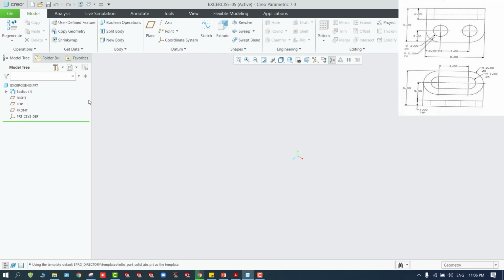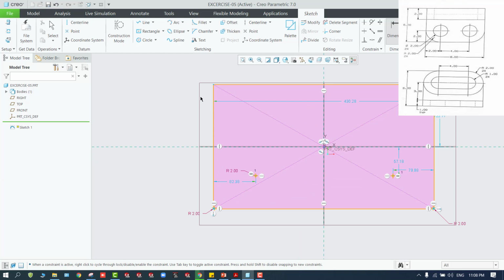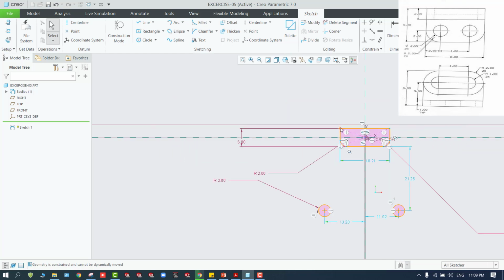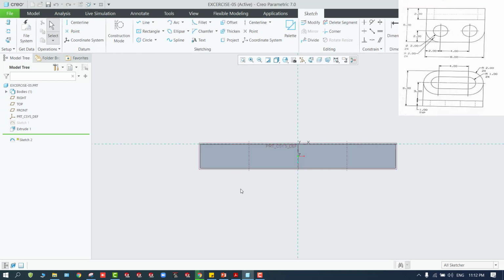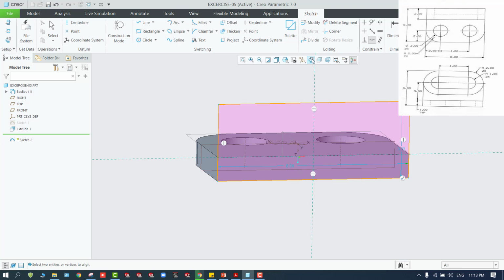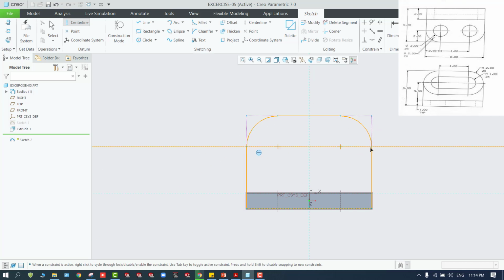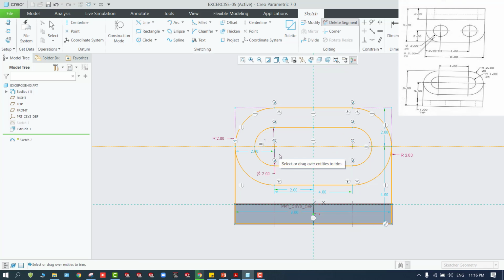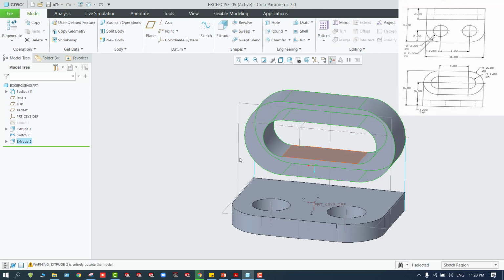#05 PTC Creo Tutorials | Basic Part Modeling | Exercise 05